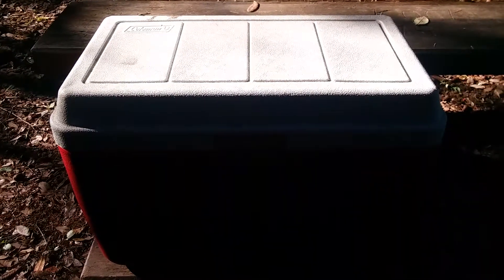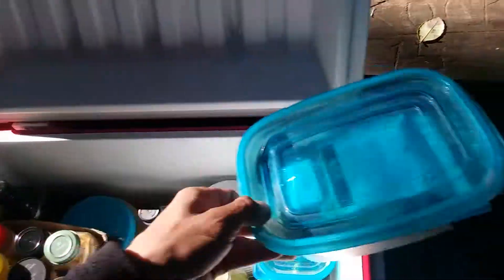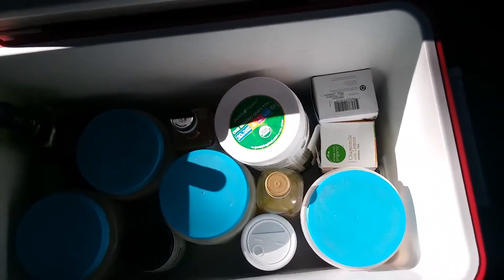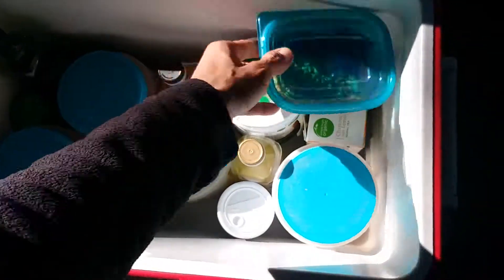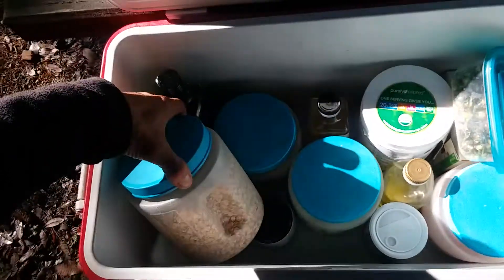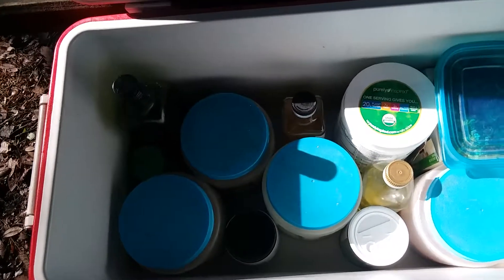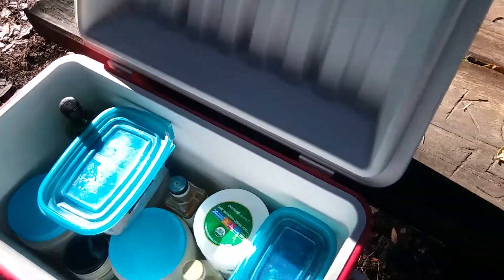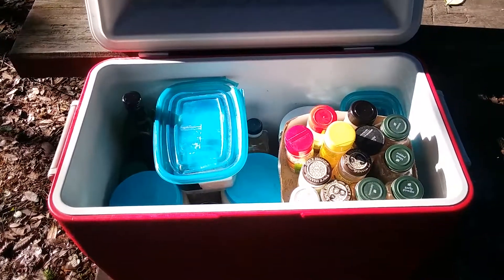Camping without ice: what's in the cooler? - Always Ants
Join us in camp as we take a look at what's (not) in our cooler in southwestern Oregon in January 2019. You may not agree with our methods or diet, but when you have little money and spend days in the wilderness with no amenities, ice becomes both a luxury and a monthly bill. By extension, so do any foodstuffs that can spoil. Yes, this is a low calorie, low sugar, vegan, soy-free, and gluten-free diet, and it's what works for us. It seems extreme, but when you never have to buy ice or worry about the milk spoiling, life actually becomes simpler and cheaper. Your dietary needs may differ, and no one diet works for everyone, but we definitely advocate bringing more plant-based nutrition into whatever diet you've chosen.

For a quick look at how we cook the quinoa watch:
youtu.be/G5O_utxIDzA